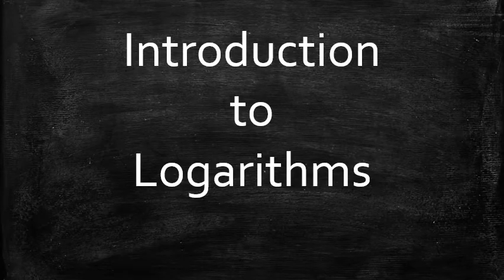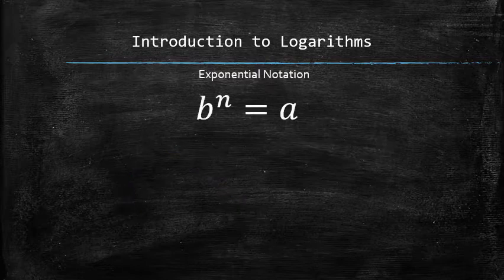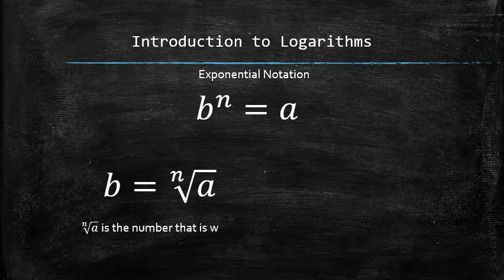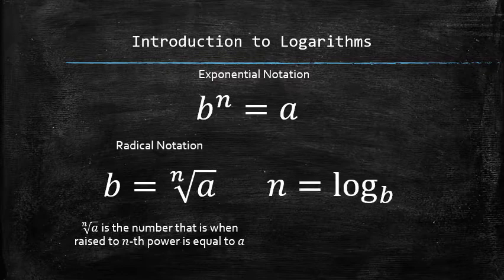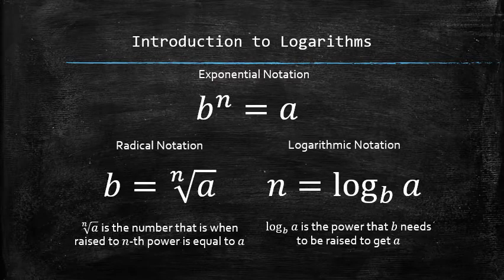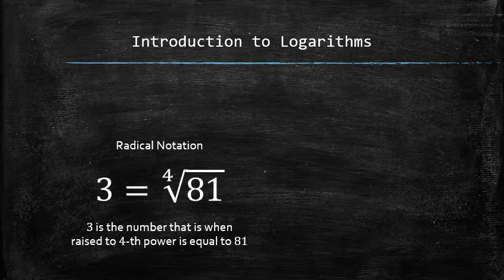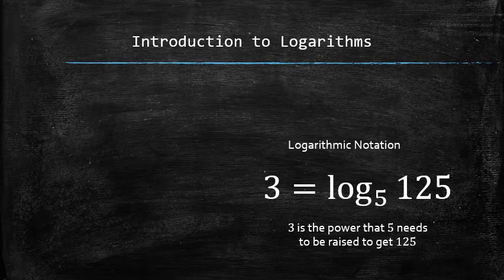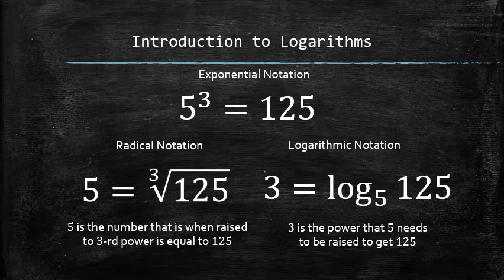Introduction to Logarithms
In this video, I introduce the logarithmic notation and its properties and how to use the properties to simplify logarithmic expressions. To navigate the lecture, you may use the following timecodes:
0:00 Intro
0:06 Exponential, radical, and logarithmic notations
1:02 Exponential, radical, and logarithmic notations - Example 1
1:17 Exponential, radical, and logarithmic notations - Example 2
1:35 Exponential, radical, and logarithmic notations - Example 3
1:55 Tables of exponents, radicals, and logarithms
3:06 Properties of logarithms
3:38 The change of base formula
4:20 Simplifying (expanding and condensing) logarithmic expressions
4:56 Outro